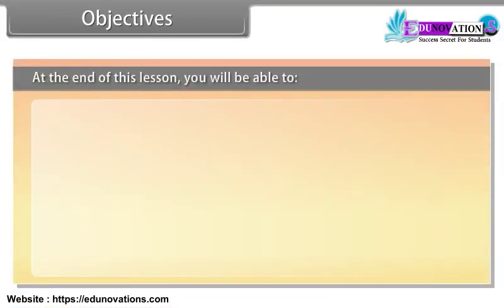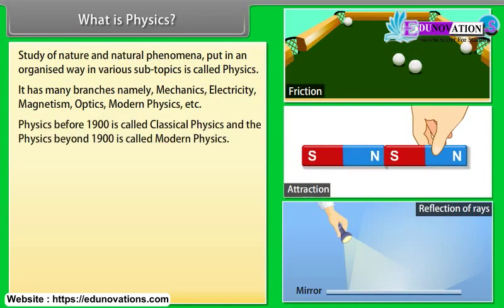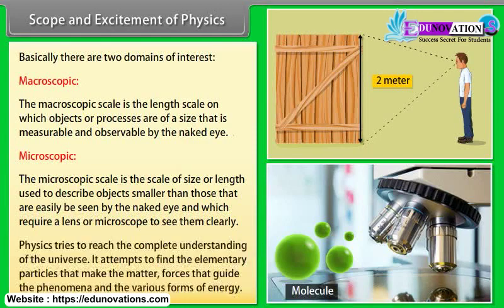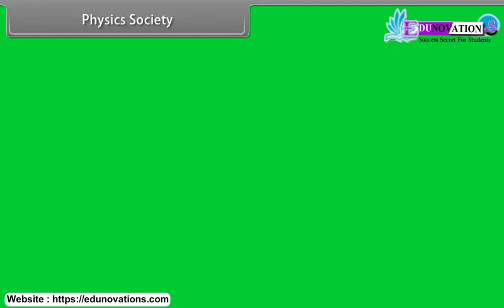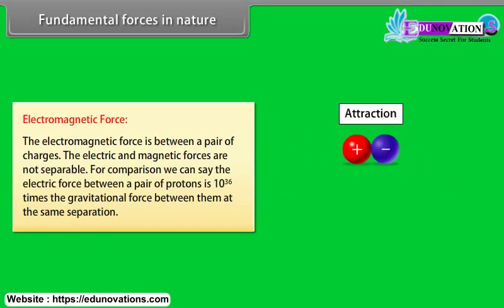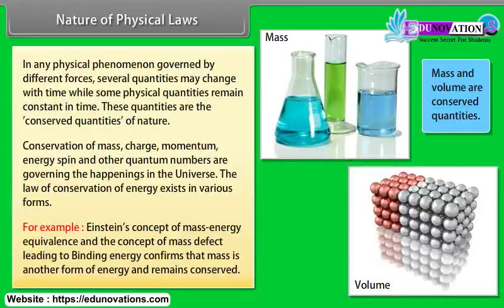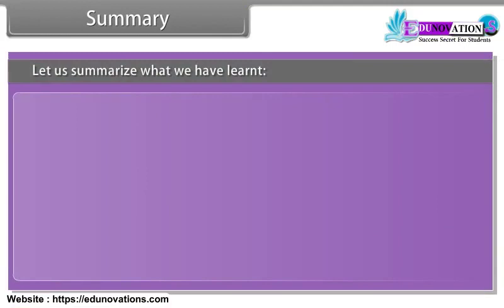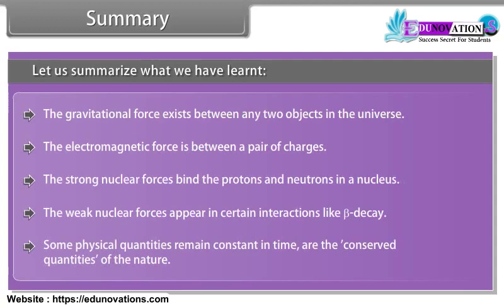Physical World | NCERT Class 11 PHYSICS | CBSE | NEET | IIT-JEE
"NCERT Class 11 Physics Physical World | Unveiling the Foundations of Science"

Description:
Welcome to our educational channel, your ultimate resource for mastering physics! In this video, we'll explore the captivating topic of the Physical World, a fundamental concept from the NCERT Class 11 Physics curriculum. Whether you're a student striving for top grades or someone intrigued by the foundations of science, this video will simplify complex concepts and provide a strong basis for your scientific journey.

In this video, we'll discuss:

Introduction to the Physical World
Nature of Physical Laws
Scientific Methodology and Its Significance

Introduction,
science,
what is Physics,
scope and excitement of physics,
the technology of physics,
physics society,
fundamental forces in nature,